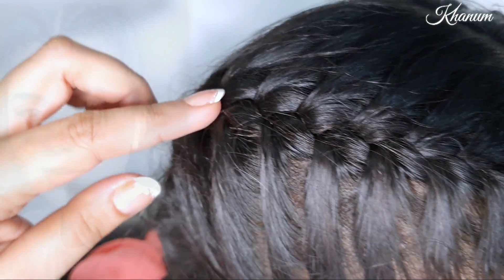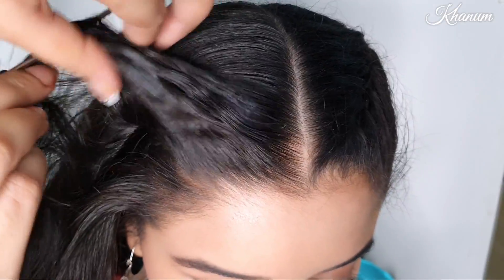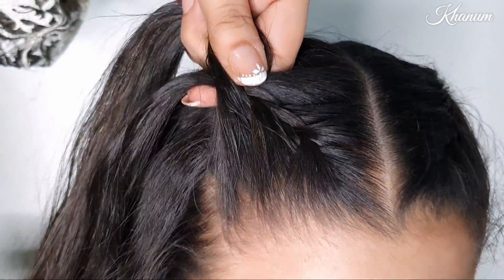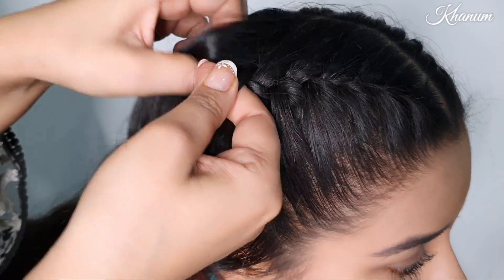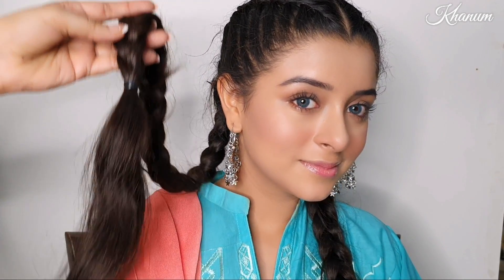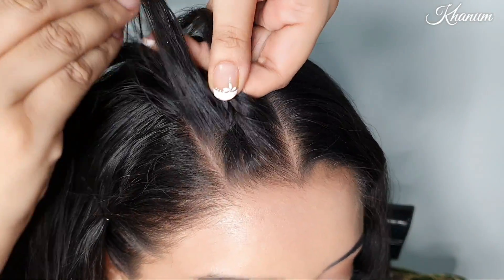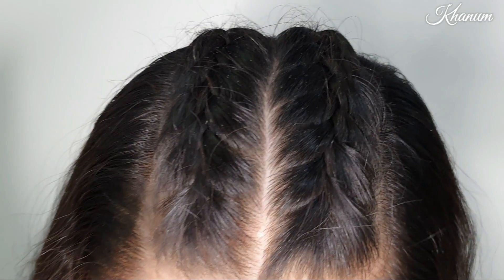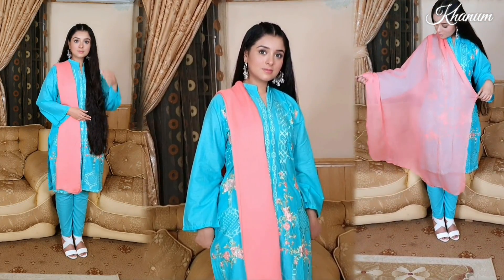Areeka Haq Inspired Hairstyles - Easy Hair Styles for Summer